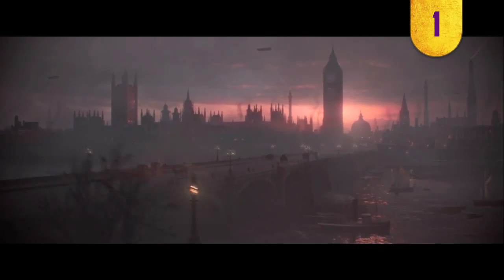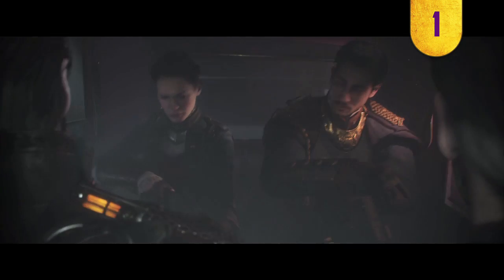The Order 1886 - 7 Things You Need to Know | Instant Expert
In today's Instant Expert we're looking at the most handsomely-moustached game on PlayStation 4: The Order 1886. Here are seven things you need to know about Sony's upcoming PS4 exclusive.